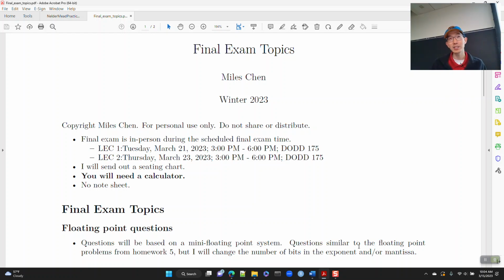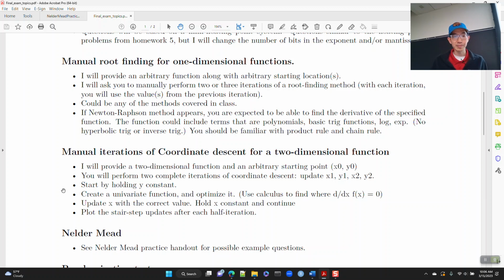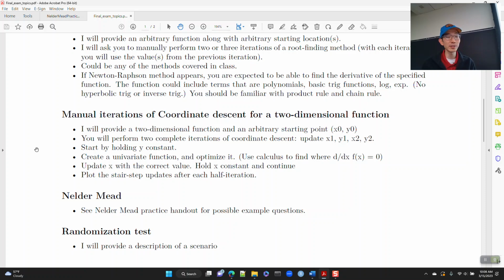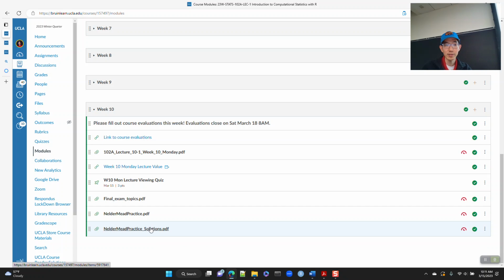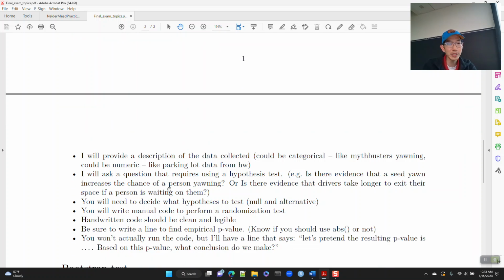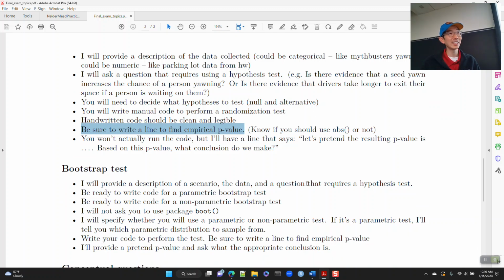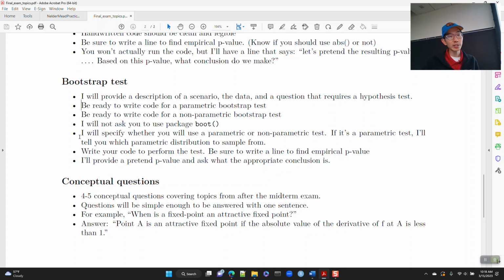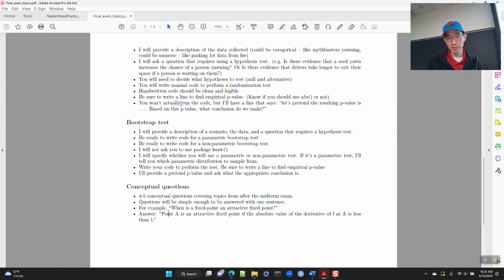2023 03 15 Stats 102A 1